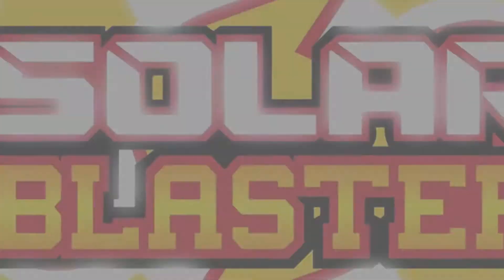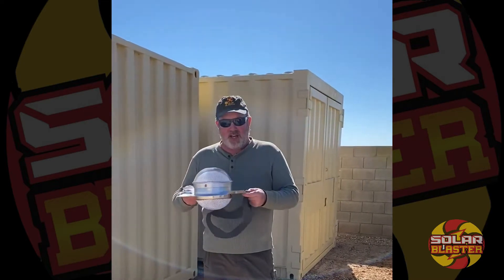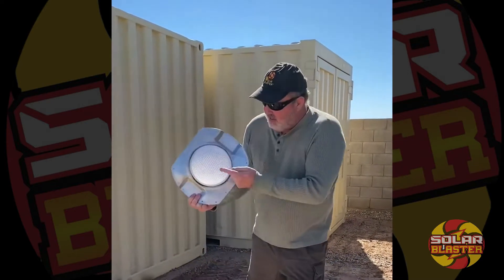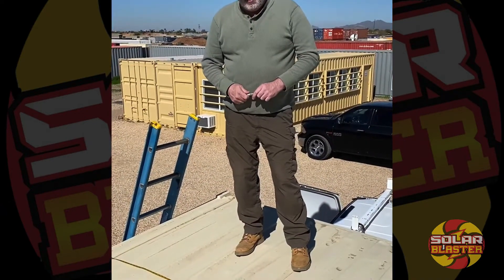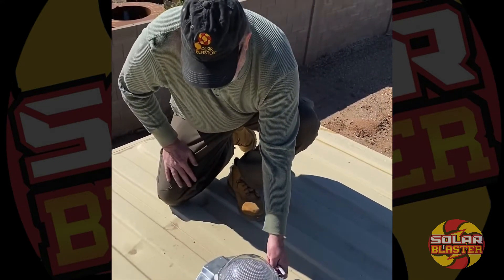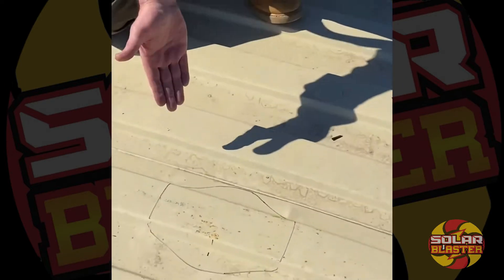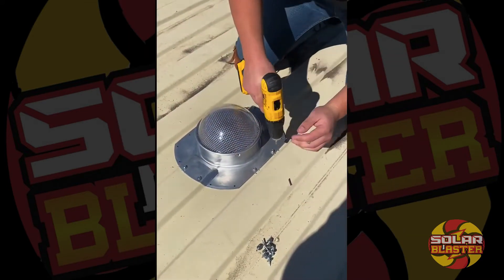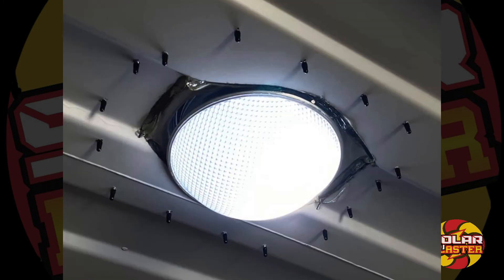Solar LightBlaster for Conex Containers by SolarBlaster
This video shows how to install a Solar LightBlaster for Conex Container onto a Conex-brand shipping container.